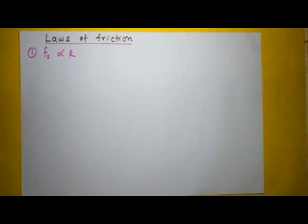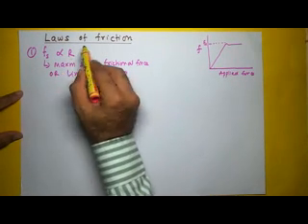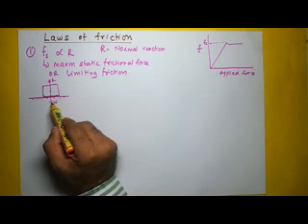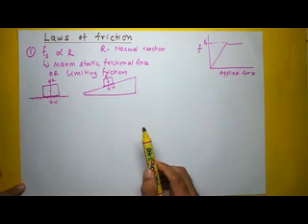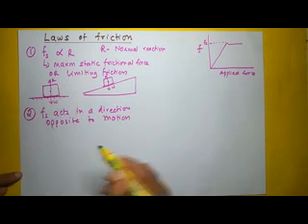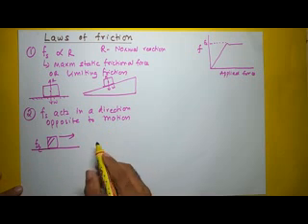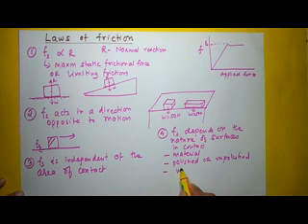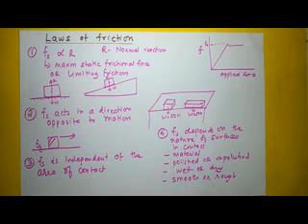Friction Explained in 7 Minutes | Static vs Kinetic Laws Made Simple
Friction is everywhere — from walking on the road to stopping a car with brakes! 🚗
In this video, we break down the laws of friction in simple language with clear examples.

Perfect for Class 11 Physics, NEET, JEE, and board exam preparation.

📌 Topics Covered:
Definition of friction
Static vs kinetic friction
Laws of friction with explanations
Real-life applications of friction

PhysicsMadeSimple